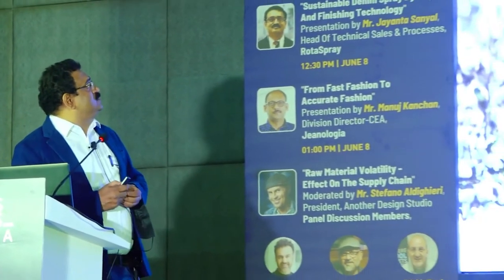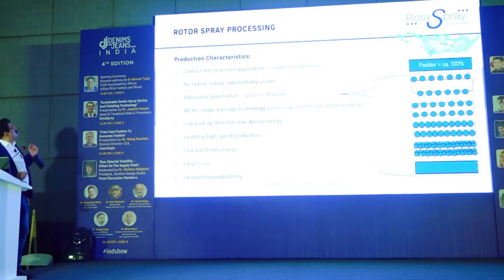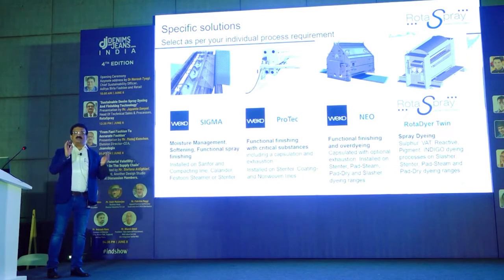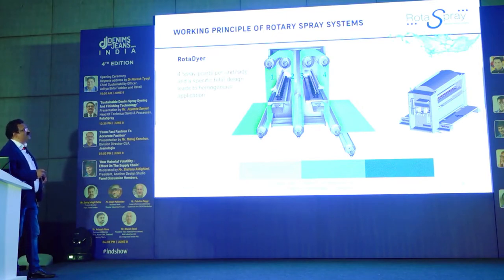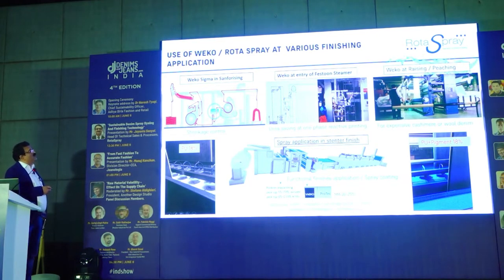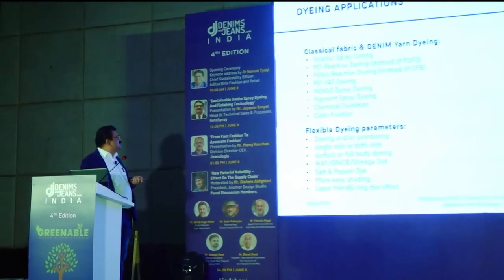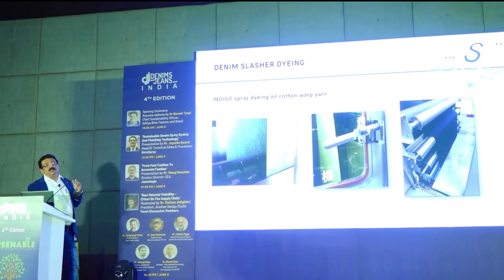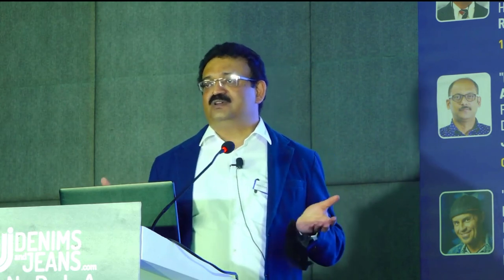Sustainable Denim Spray Dyeing and Finishing Technology - by Jayanta Sanyal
A presentation by Mr. Jayanta Sanyal from RotaSpray Gmbh at Denimsandjeans Show at Bangalore on June 8-9, 2022.

He is a well-known technical expert of denim industry with a long and rich experience of 25+ yrs of working in different major denim industries of India, Belgium and Romania with high knowledge of Textile Chemistry and experience in Indigo and color denim dyeing, sizing, overdyeing, coating, printing , preparatory and bleaching etc.

Check his presentation here !